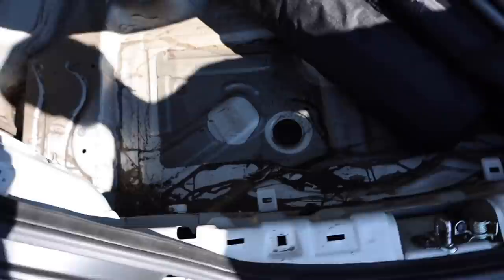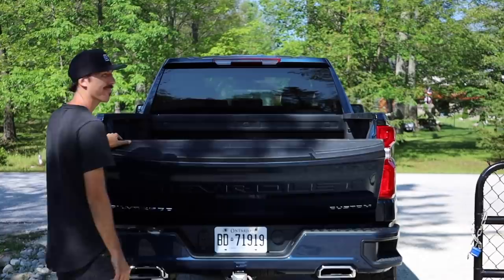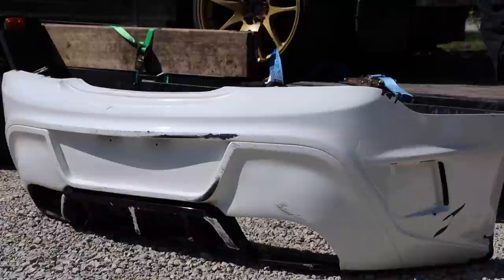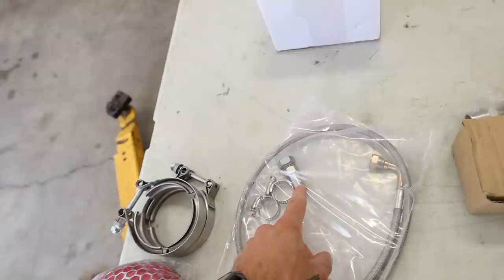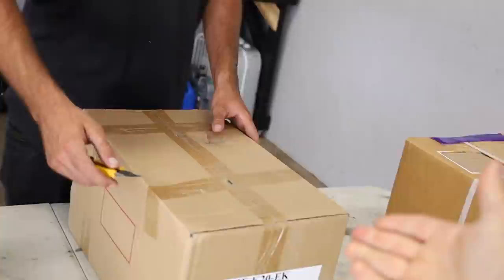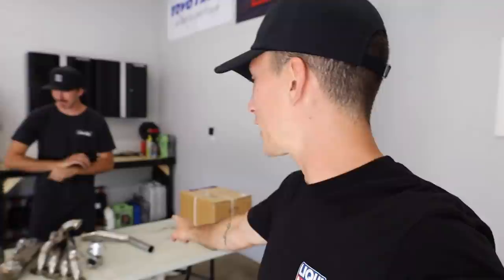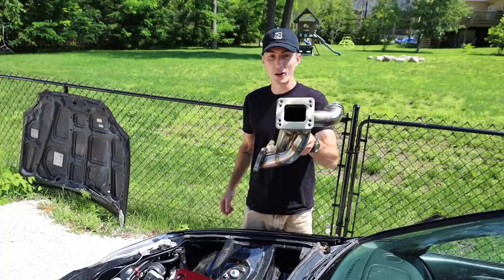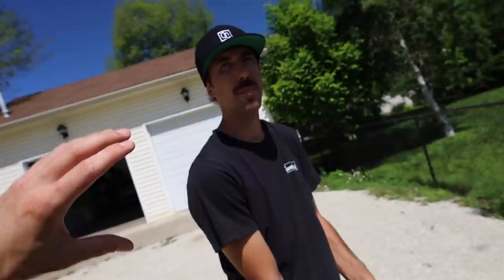K20 Civic gets BIG Turbo + Sidewinder Kit Upgrade!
It's time.. ever since we didn't achieve our power goals at the dyno we have been waiting for the right time to do the upgrade, and since the K20 EK Civic is already down due to the axle break we figure now is a great time!